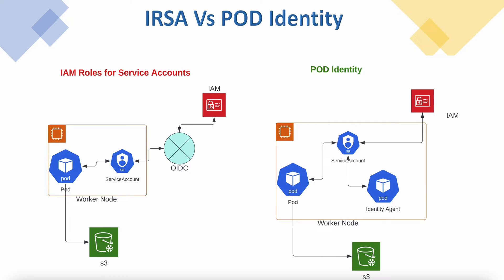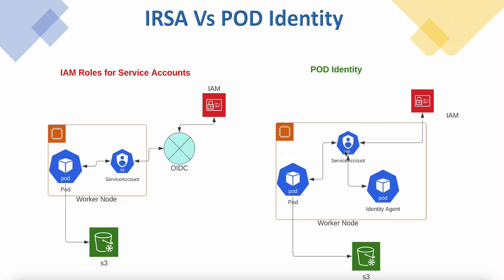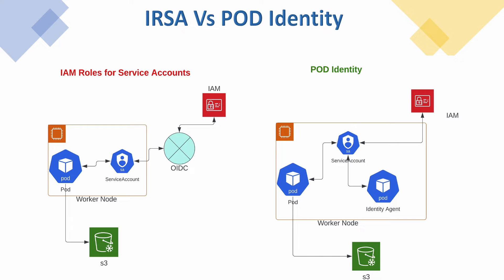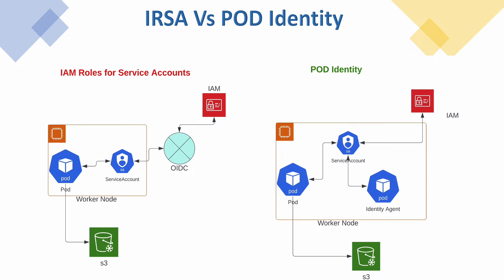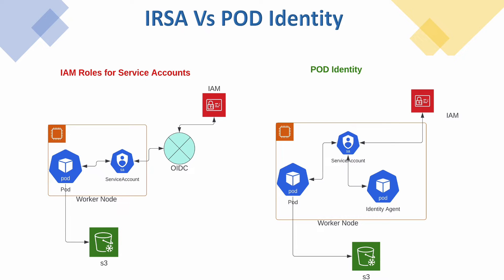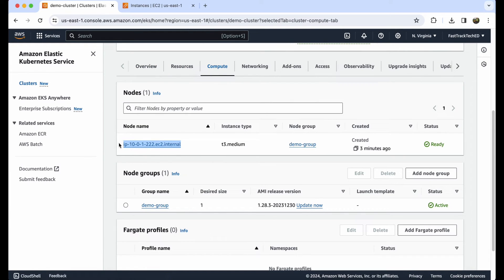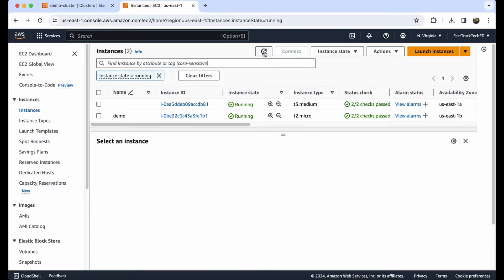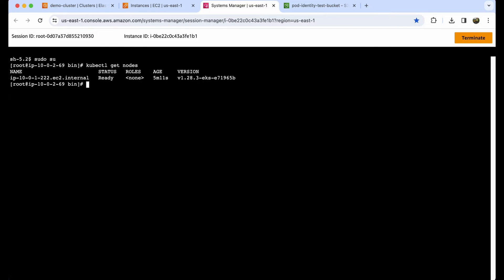What is EKS POD Identity?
Similar to the EC2 instance profile, POD can use the IAM role to access AWS resources. Instead of creating and distributing your AWS credentials to the containers or using the Amazon EC2 instance's role, you associate an IAM role with a Kubernetes service account and configure your Pods to use the service account
⏰ Timecodes ⏰
0:00 - What is POD identity?
1:50 - POD Identity VS IRSA
3:57 - Demo